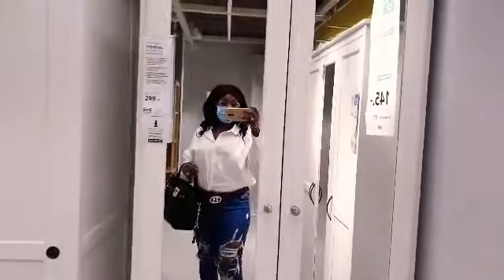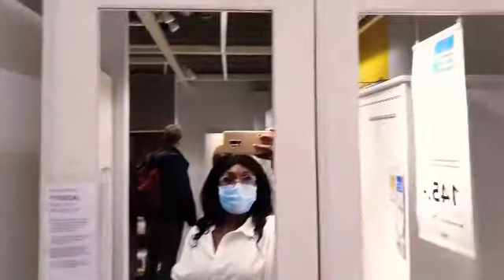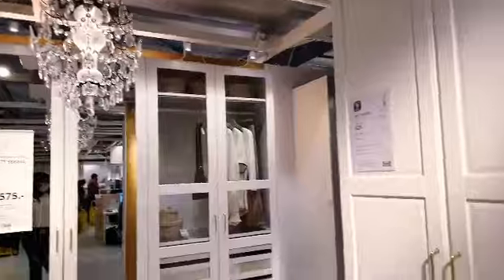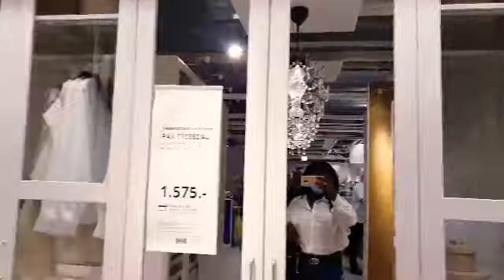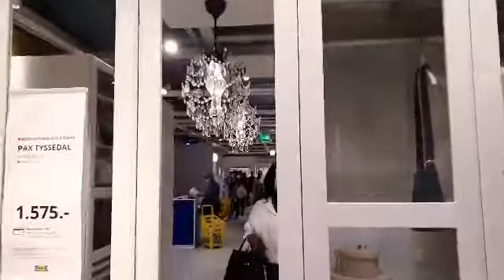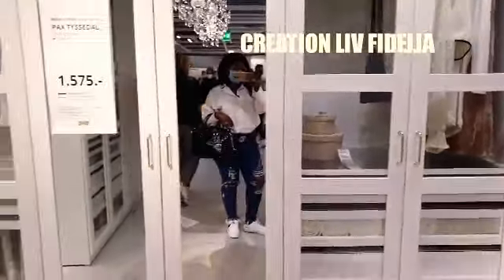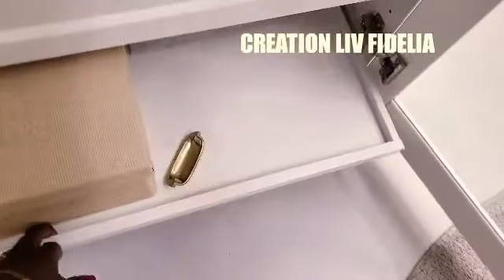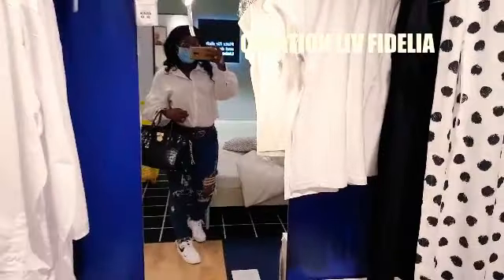Weekvlog ,As i look for a New wardrobe to buy at Ikea Shopcenter.